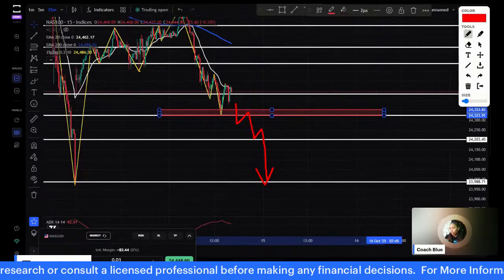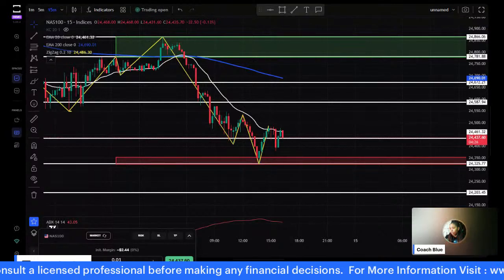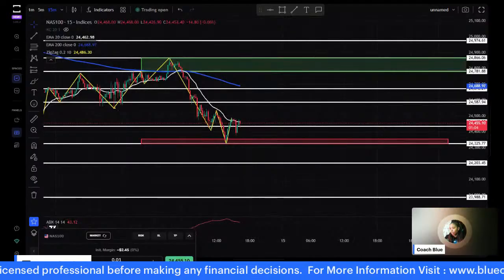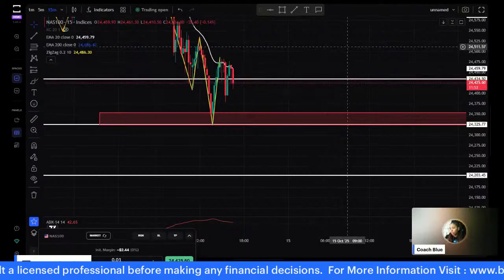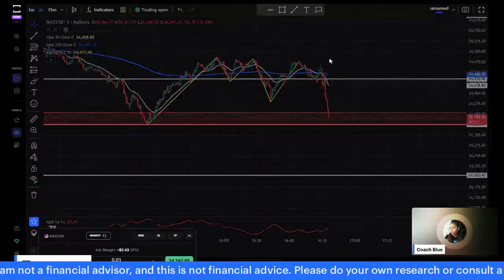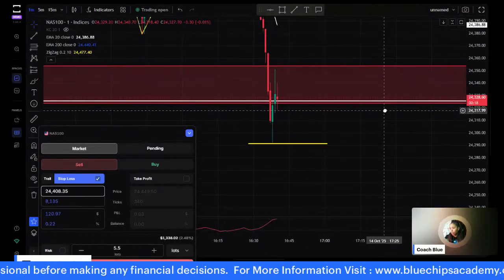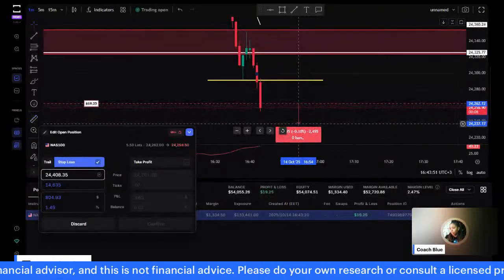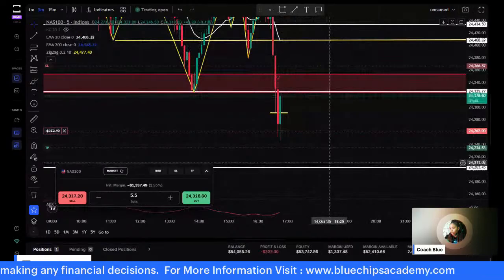Live Futures/Forex Trading with Coach Blue